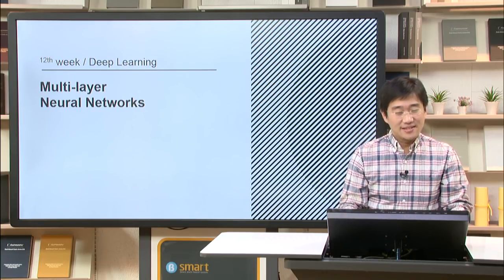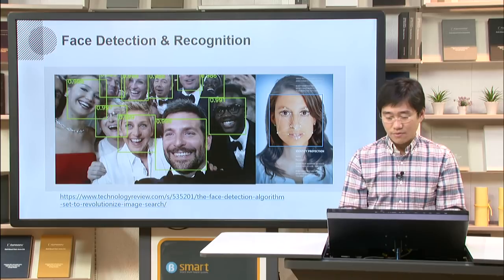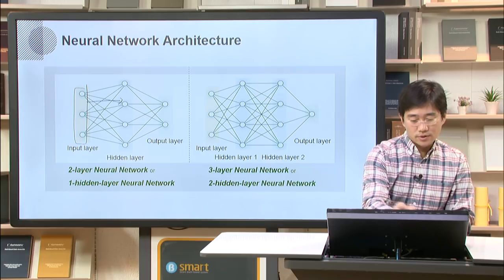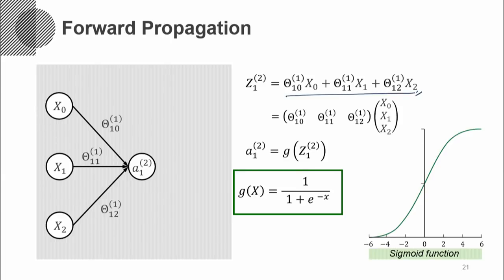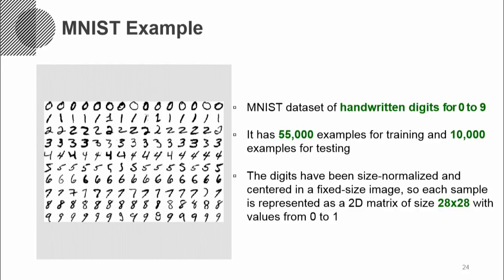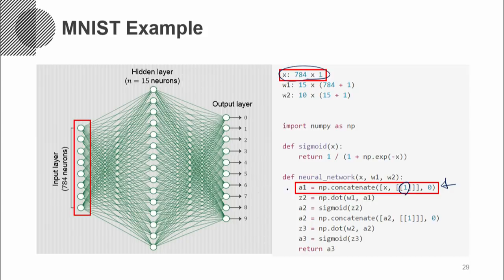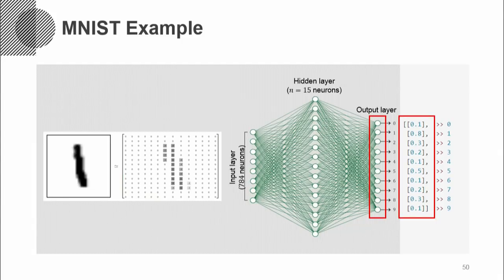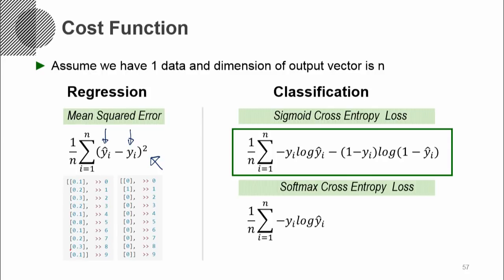12 1 Intro to multi layer neural net I